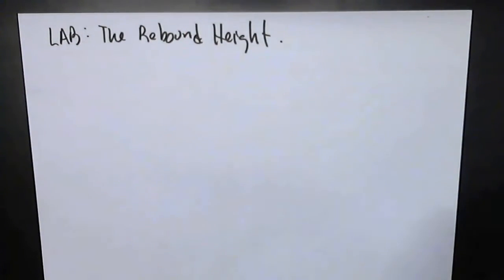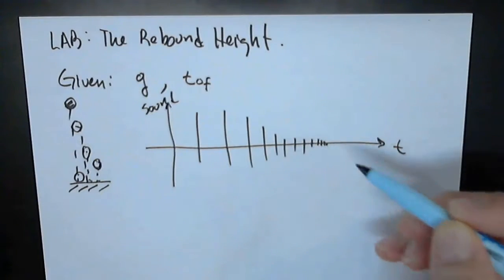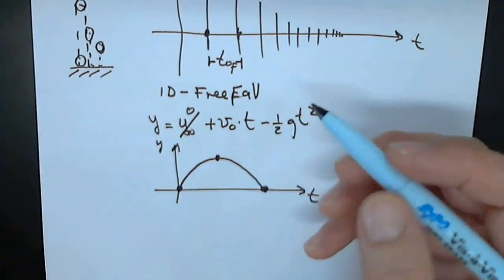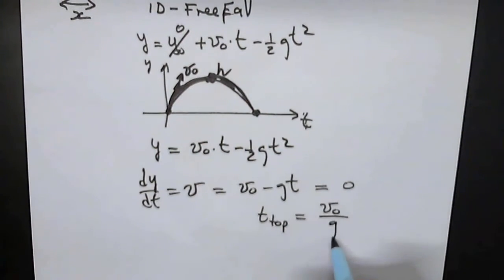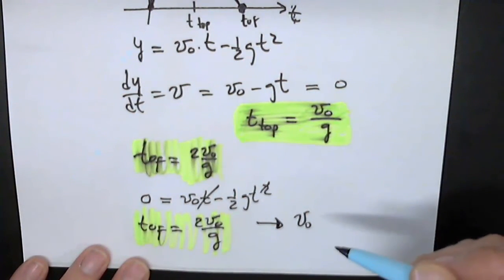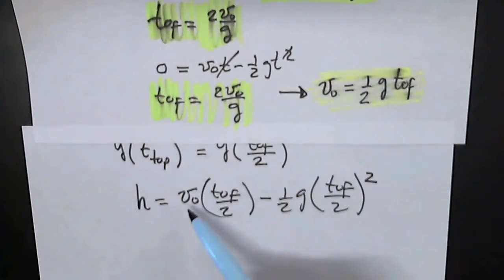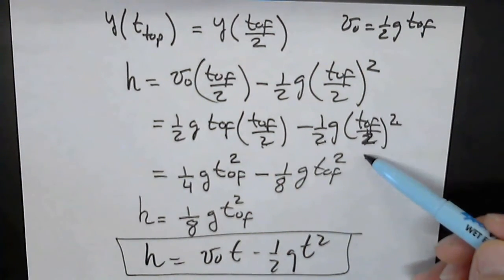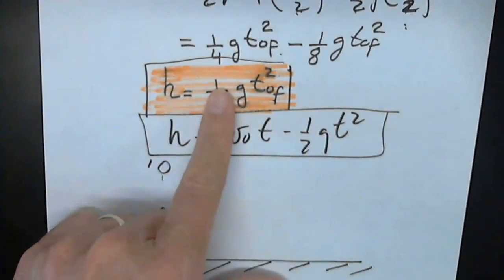Derivation of the height and initial velocity given the time of flight (tof)